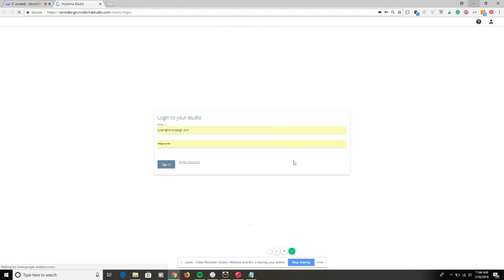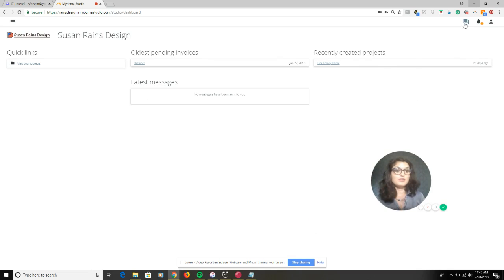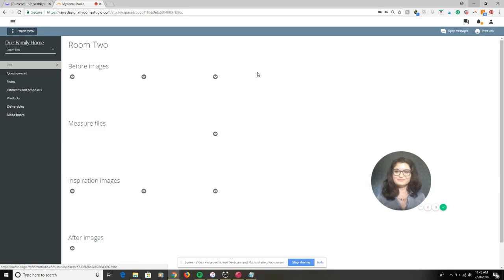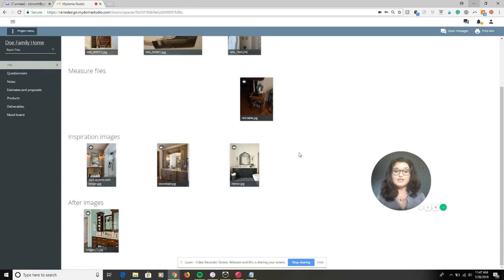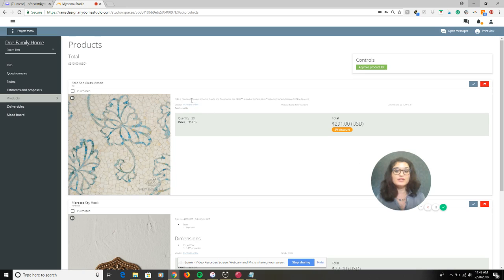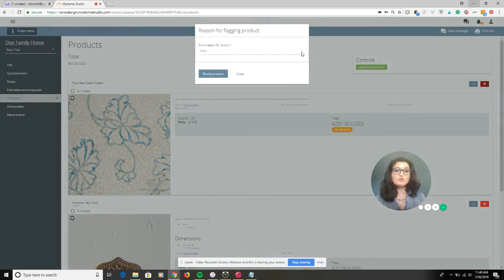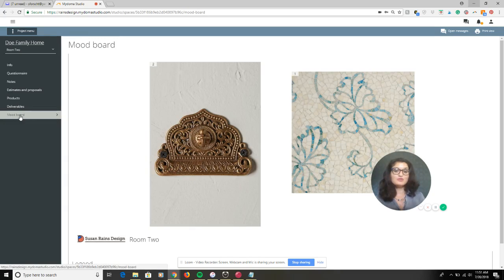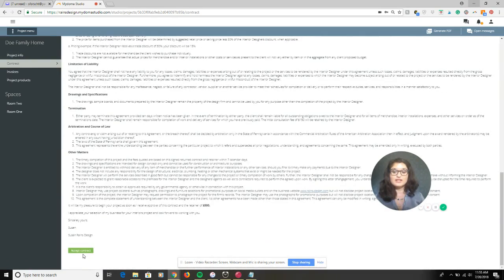loom video for my doma